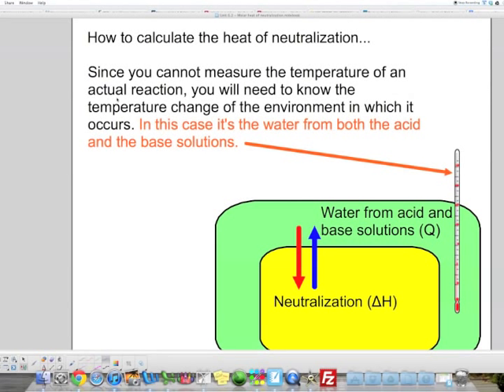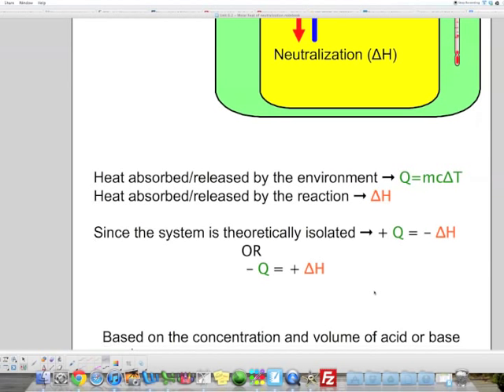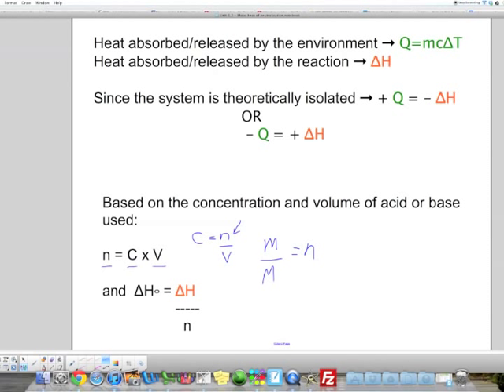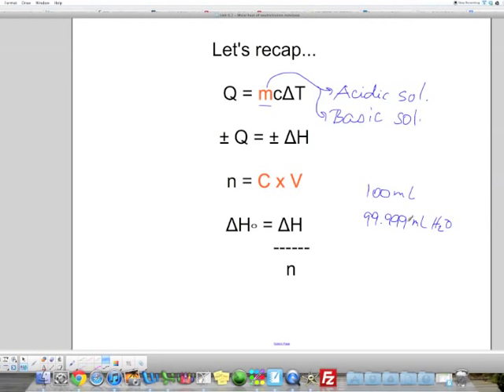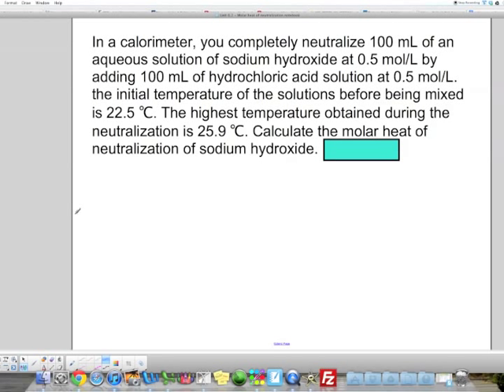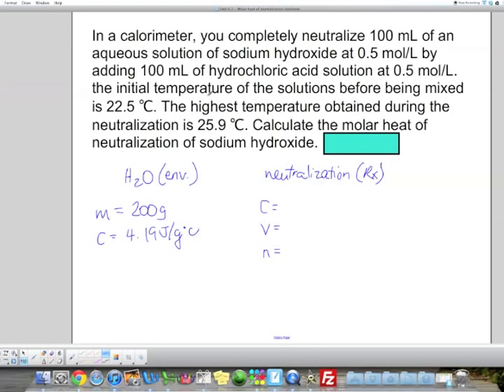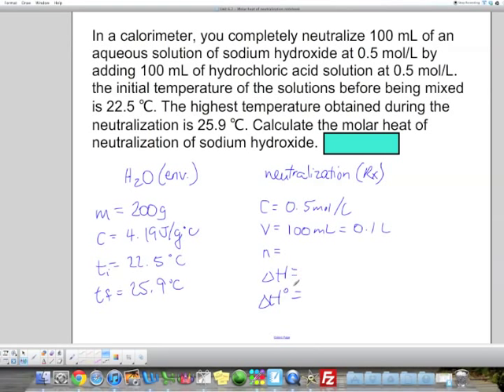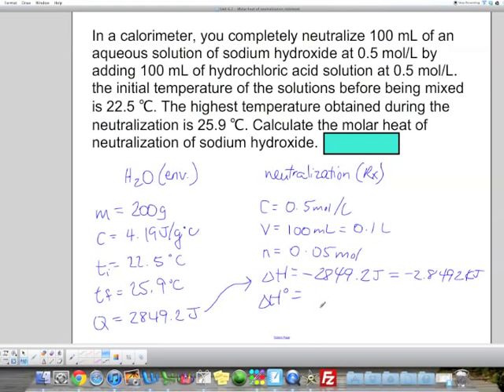Unit 6-2 - Molar heat of neutralization